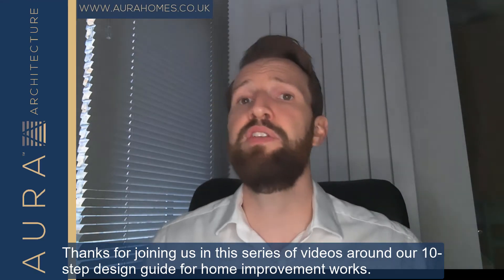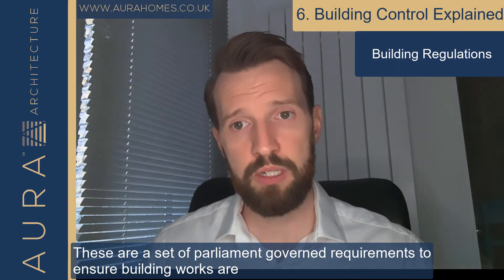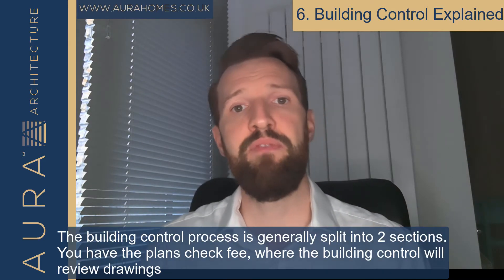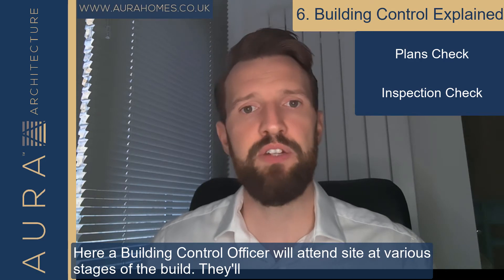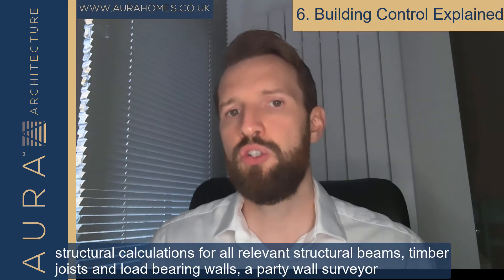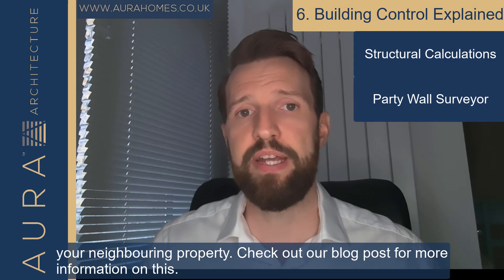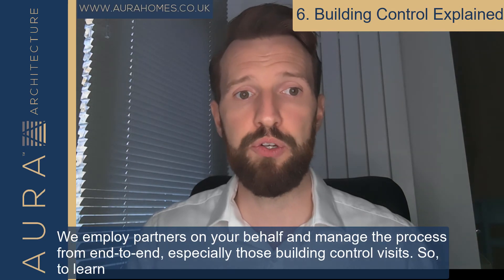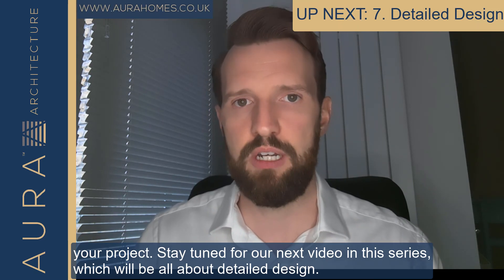The Building Control Process (UK) [Home Renovations Design Guide]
Are you struggling with meeting build control regulations for your renovation? Or are you unsure of how the process works?

In this short video, our Director Ben Richards explains the Building Control Process and what needs to be done to make sure your building meets the required regulations to meet all the necessary standards in the UK.

The building control process has 2 sections, Plans Check and Inspections Check.

This can include Health and Safety, Energy Consumption and Ventilation. We have several partners which we can employ to help you through the whole process. If you would like to find out more about how we can help.

To read in more detail about Party Wall Agreements.

We hope that this video helped. Up next in the series Detailed Design...

This is the 10-step process:
1 - Initial Contact ✅
2 - Creating your brief ✅
3 - Constructing a realistic budget ✅
4 - Concept Design ✅
5 - Achieving Planning Permission ✅
6 - Building Control ✅
7 - Detailed Design
8 - Completing your Tender
9 - Site Monitoring
10 - Design Guide Overview

Do you need help with creating your ideal home? This series will provide insight from our skilled team of architects and designers, into the processes of extending or refurbishing your home.